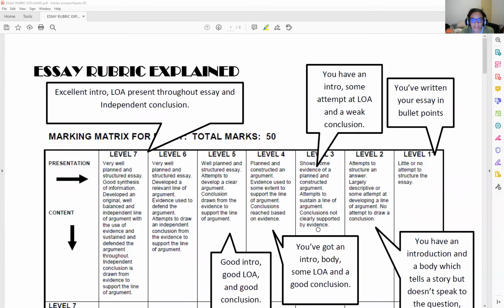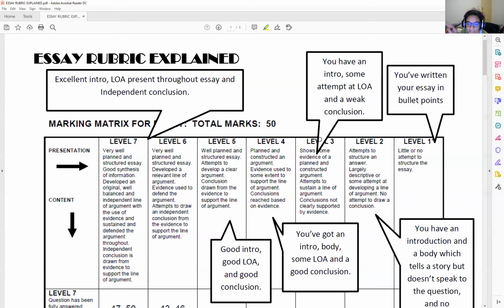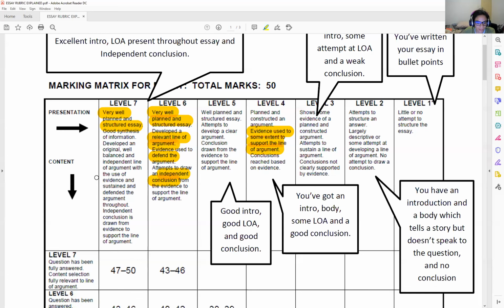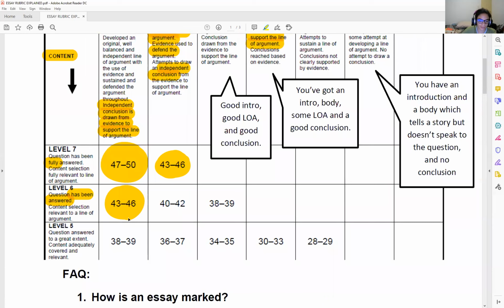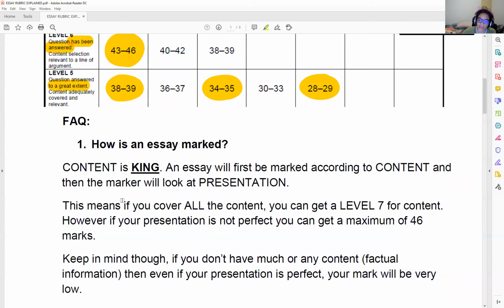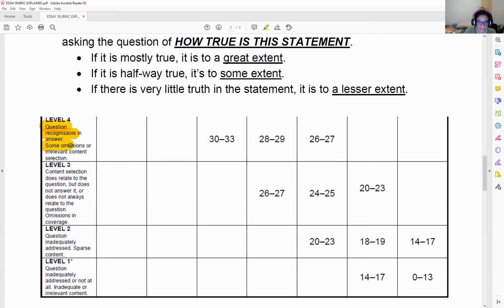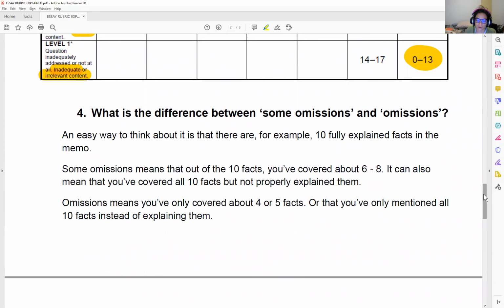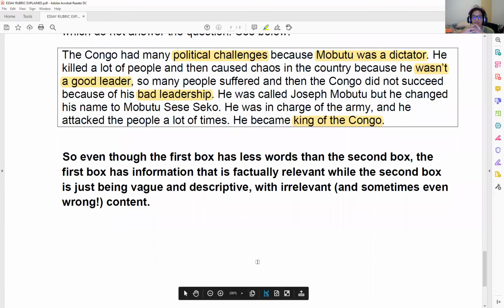Essay Rubric Explained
In this video I break down how I mark essay questions using the current departmental rubric. I got a webcam from my fiancé for Christmas so I put a little face in the corner cos my most viewed video is the one with my face in it LOL.

Though I've primarily made this video for my grade 12s, the same rubric is used for all grades in the FET band. In grade 8, the rubric is adapted to be out of 20, and in grade 9 it is out of 30.